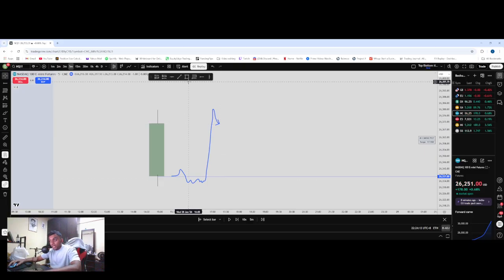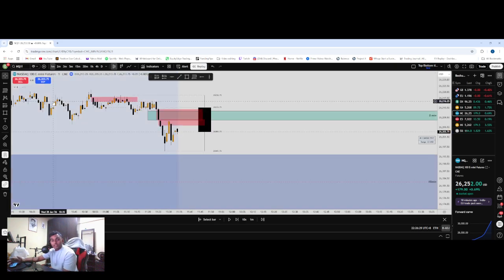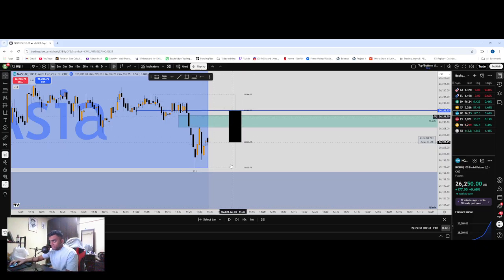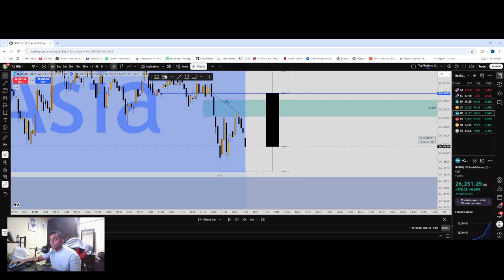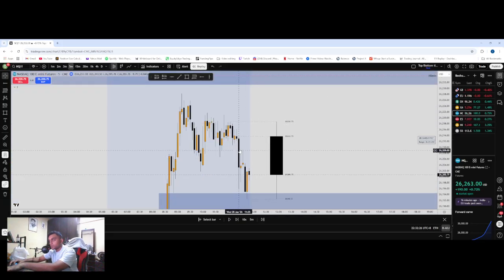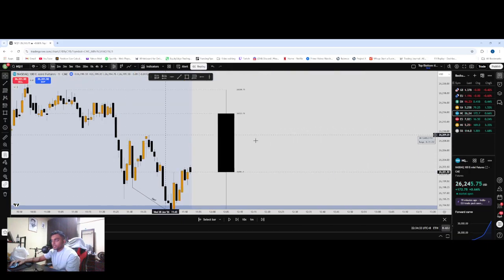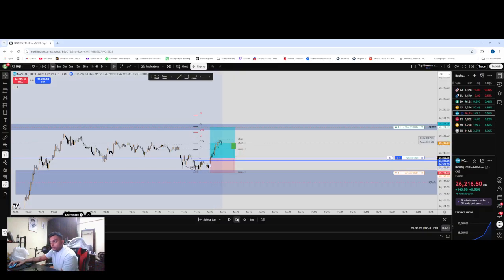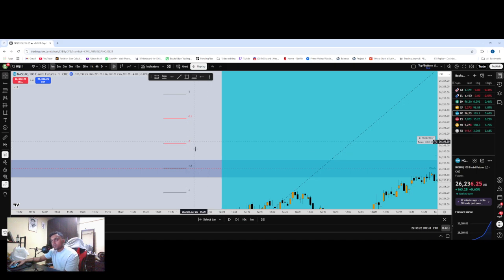Asia Session NQ Trade Recap (28/01/2026) | Full Strategy Exposed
In this video, I recap my NQ trades from the Asia session on 28/01/2026.

I walk through my entire process — from bias to execution — and I share my full NQ strategy for FREE.

No indicators.
No secrets.
Just how I personally trade the Asia session.

What’s covered:
• Asia session bias on NQ
• Entry model & confirmation
• Risk management rules
• Trade execution & exits
• Mistakes and lessons from the session

This video is for traders who want clarity and consistency, not hype.

👇 Comment “NQ” if you want more Asia session breakdowns.

Discord link  ( Please copy and paste on browser )